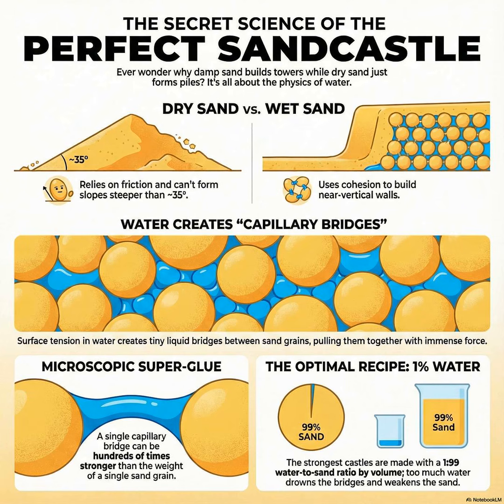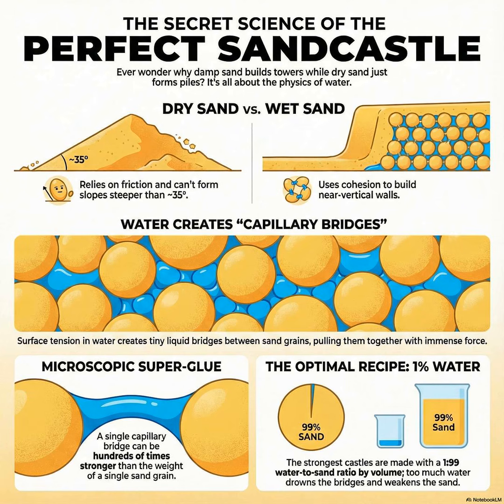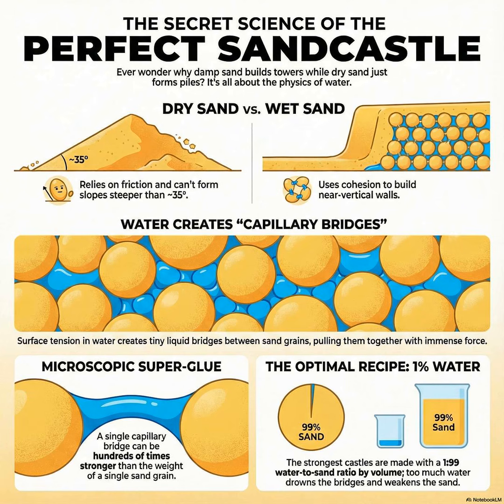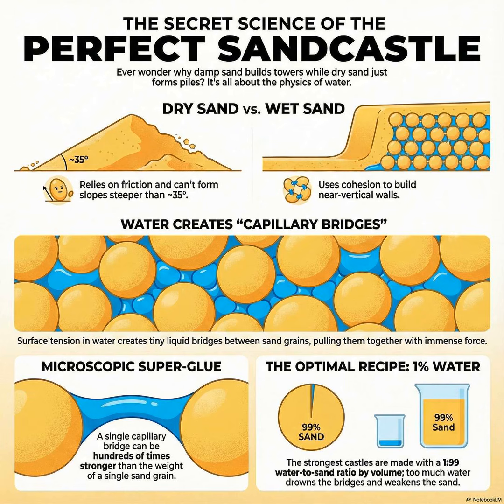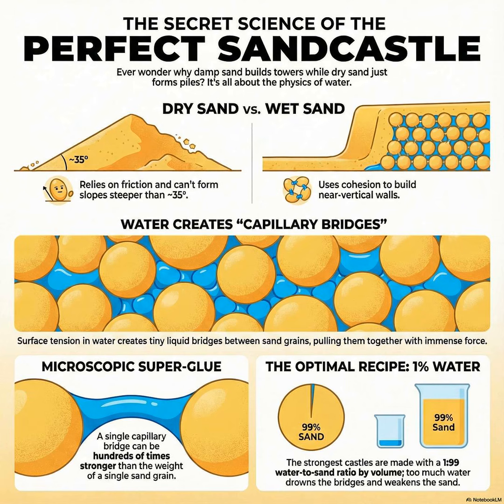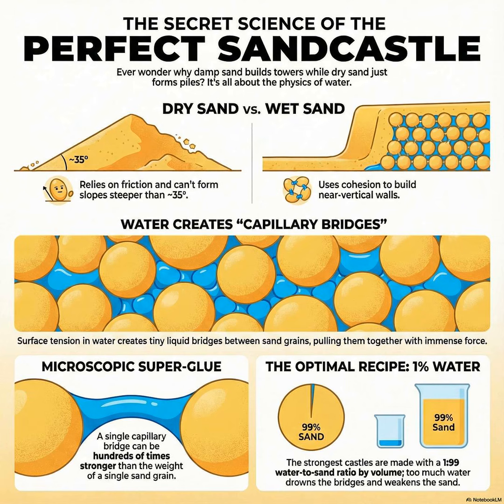Moist Sand, Mighty Structures: The Physics of Sandcastles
Why does dry sand crumble while a splash of water lets it stand tall? We dive into the granular physics behind sandcastles, exploring capillary bridges, surface tension, and the surprising power of tiny water fractions. Learn about the pendular and funicular regimes, why about 1% water is often optimal, and how compaction strengthens the structure. We’ll connect these beachside insights to civil engineering, geophysics, and the everyday engineering of stability in sands, landslides, and earthquakes.